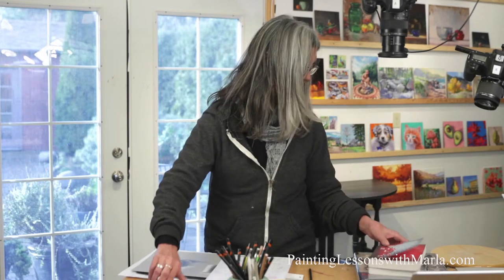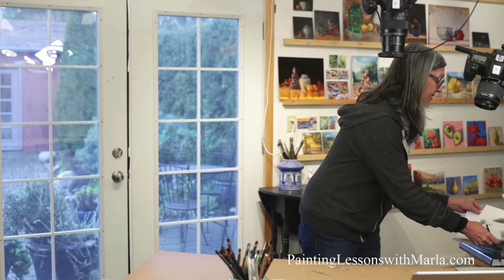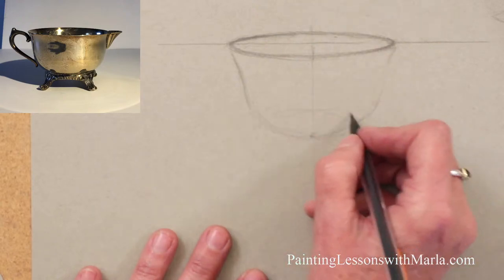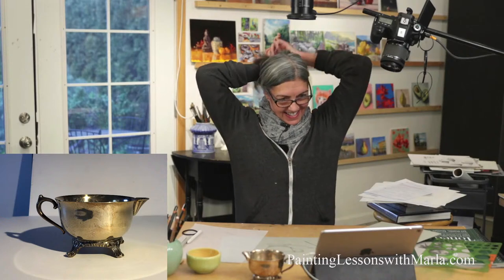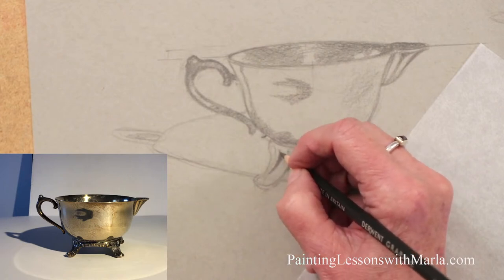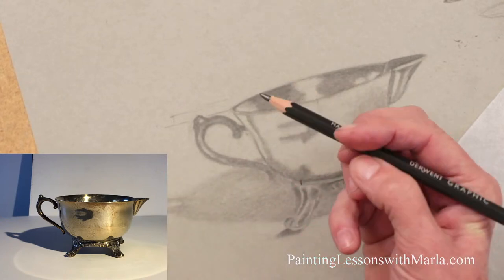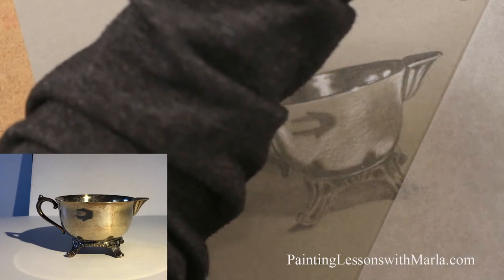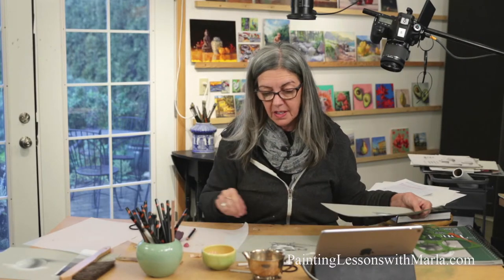Free Drawing Demonstration of a Shiny Silver Pitcher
Join me for a free demonstration of a realistic drawing of a shiny silver pitcher. I'll be using toned paper, graphite pencils and a white charcoal pencil. Getting the ellipse and the shiny surface are the two big challenges here.